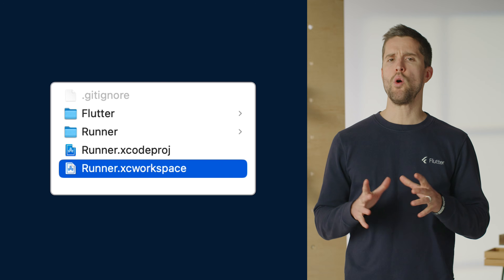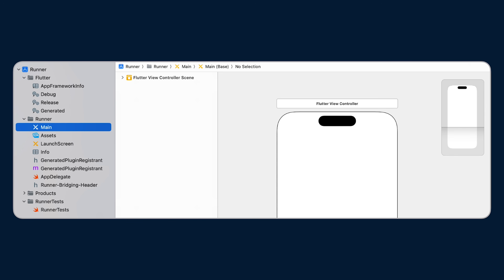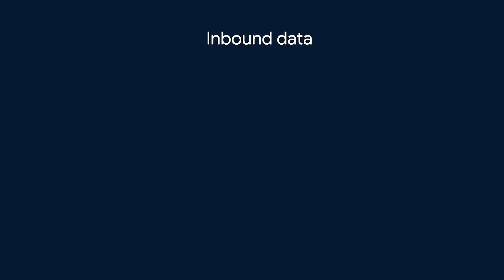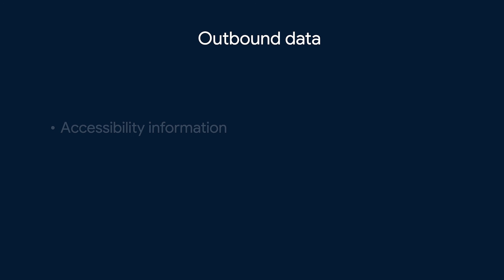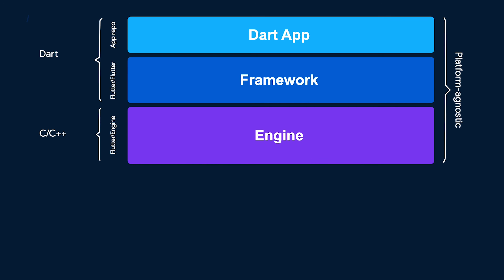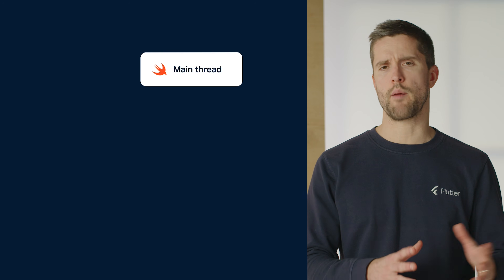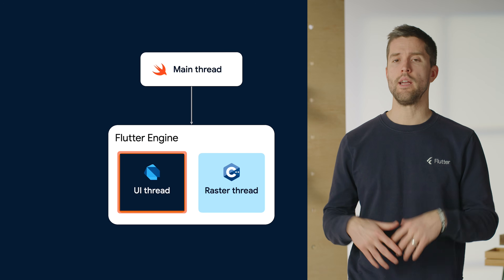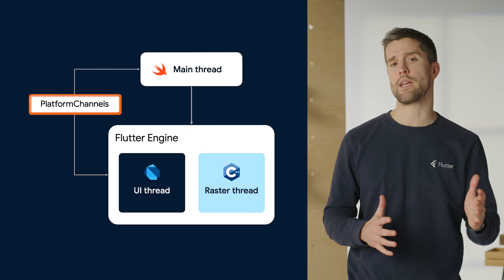How Flutter Works: The Flutter Engine and Embedders DecodingFlutter (6/6)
In Episode 6 of "How Flutter Works," Craig takes us beneath the Dart code to explore the Flutter engine and embedders. This episode explains how Flutter mobile apps rely on native Android and iOS code to launch and operate, how the Flutter engine connects your Dart code to the host platform, and how embedders facilitate communication between the two. Craig also highlights the structure of a newly generated Flutter project, dives into how threads are managed in a Flutter app, and explains the roles of PlatformChannels and the Pigeon package.

You’ll also learn why the Flutter engine is written in C++ rather than Dart, how it evolved from a fork of Chrome, and how it uses Skia or Impeller to render each frame. The episode wraps up by looking ahead to Flutter's future architecture improvements, which aim to simplify native interop even further. If you want a clear mental model of how Flutter apps work under the hood, this is the perfect way to connect all the layers together.

Speaker: Craig Labenz
Products Mentioned: Flutter,  Dart